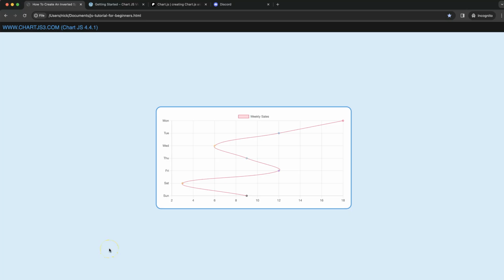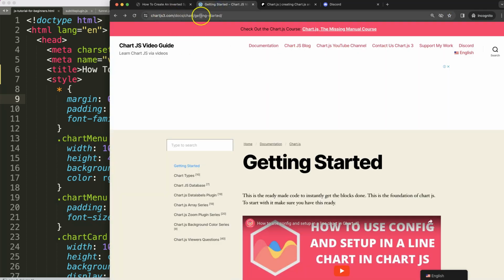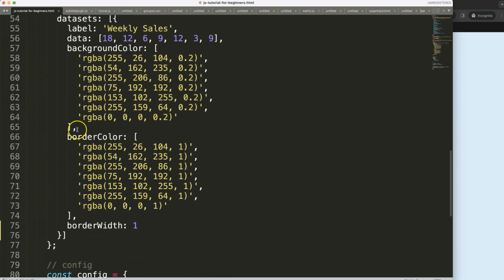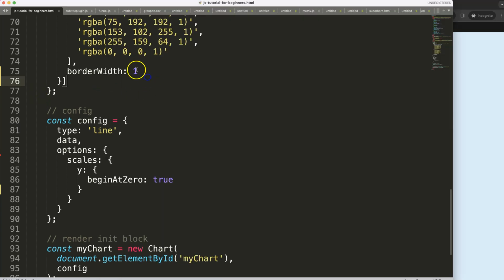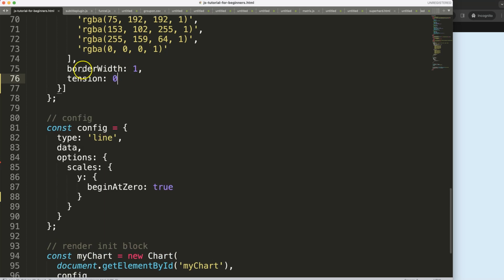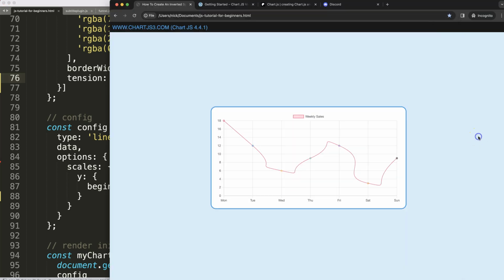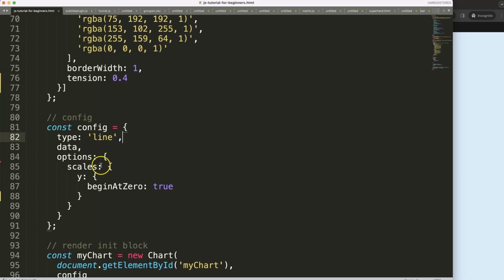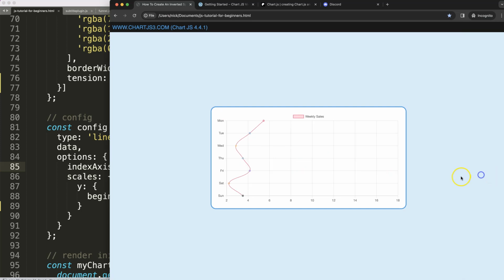How To Create An Inverted Spline Chart In Chart JS 4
In this video we will explore how to create an inverted spline chart in chart js 4. Which basically is a curved line chart where we swap the x and y scale.

▬ Materials/References  ▬▬▬▬▬▬▬▬▬▬

Chart JS Dashboard Series:
👍 Most Liked Video Series:

▬ About Us  ▬▬▬▬▬▬▬▬▬▬▬▬